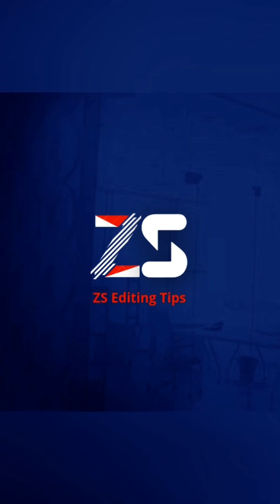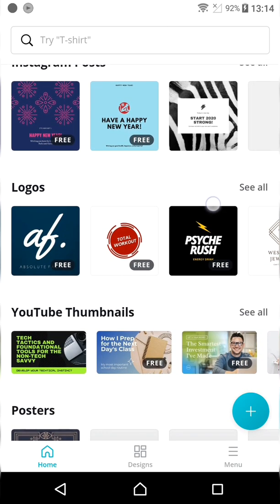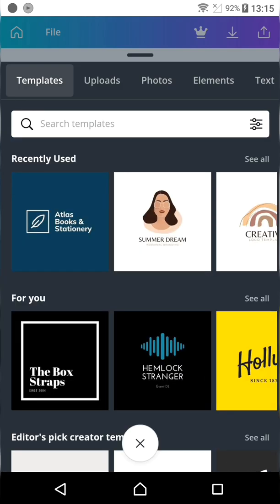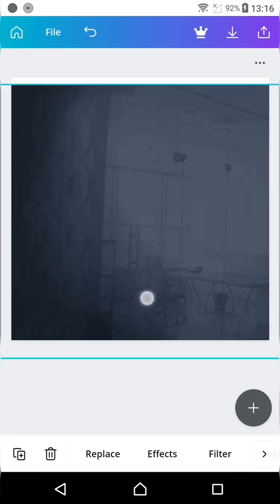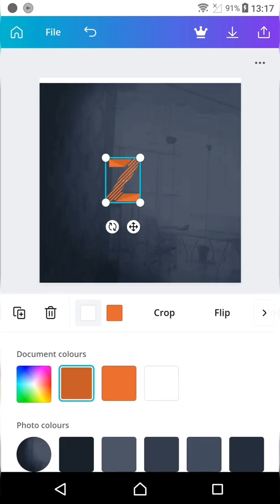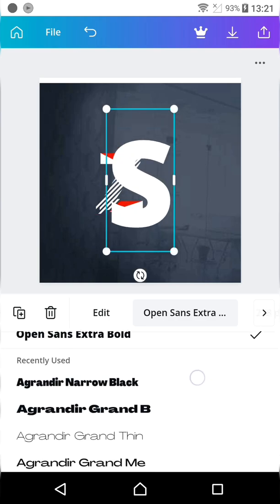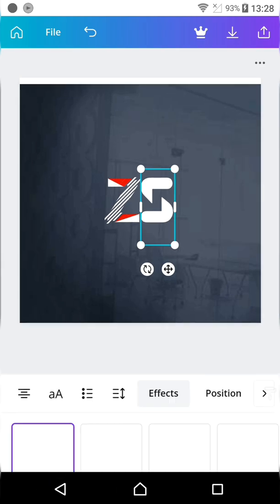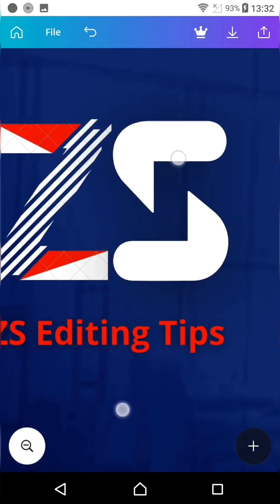Canva Tutorial 2020 | How to create logo in 4 Minutes | Episode #01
Hello Friends!
Welcome in my channel!

Canva Tutorial 💠Episode#01

In this first episode we learn about how to create logo design in Canva App.

Topics covered in this video :

canva app
canva tutorial